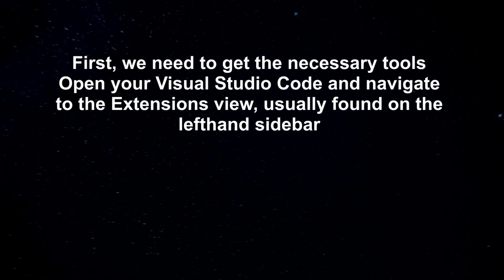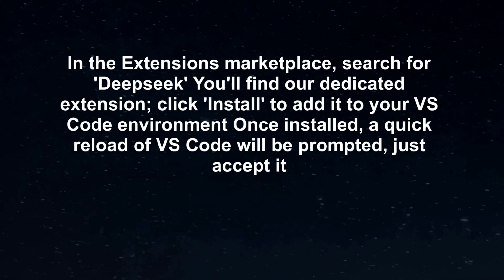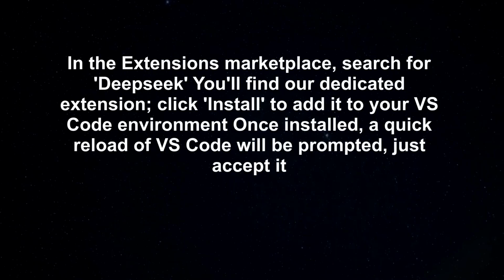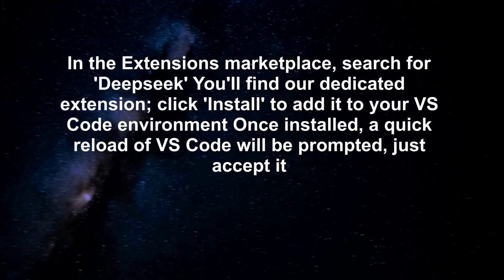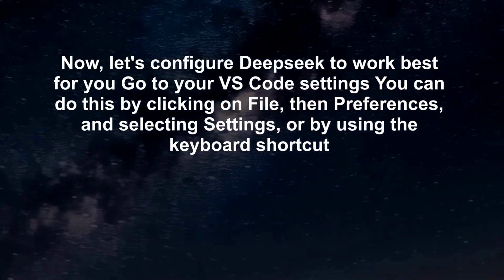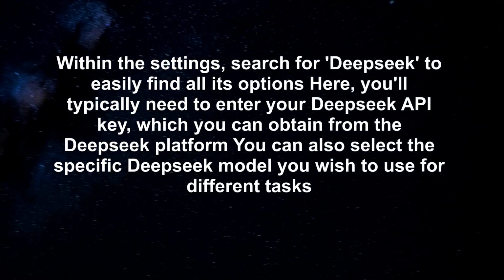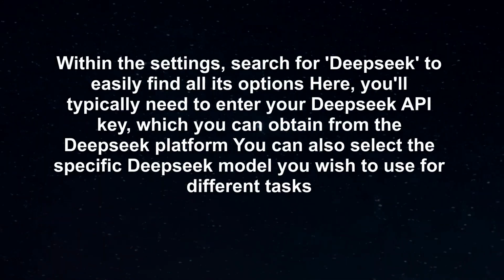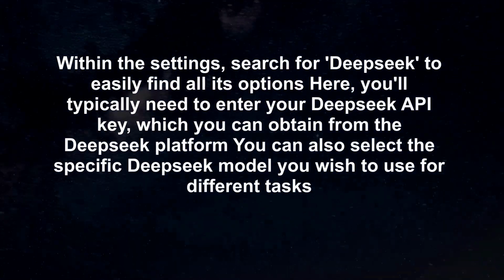How to Use Deepseek with Vs Code - Julia'sTutorials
How to Use Deepseek with VS Code explains how to integrate the Deepseek model with Visual Studio Code for enhanced coding assistance and AI-powered development, detailing the setup of extensions, configuration of settings, and utilization of features like code completion and debugging support to streamline the development workflow.

00:00 Intro
00:11 Installing the Deepseek Extension
00:33 Configuring Deepseek Settings
00:59 AI-Powered Code Completion
01:27 Explanations and Debugging Assistance
01:52 Natural Language Interactions with Deepseek
02:15 Exploring the Deepseek Panel